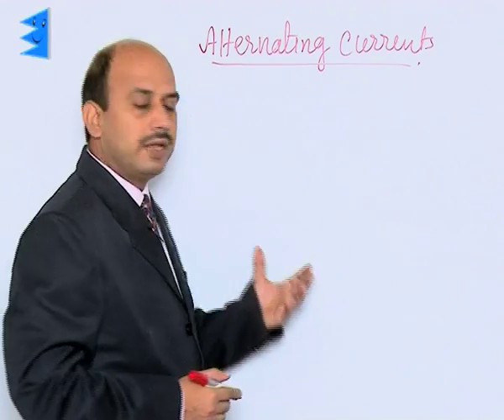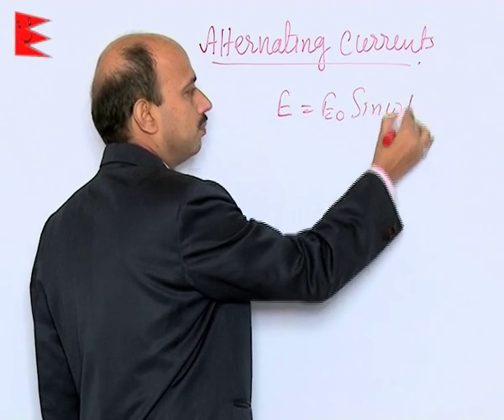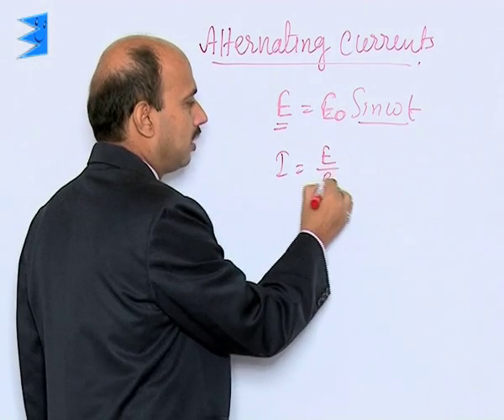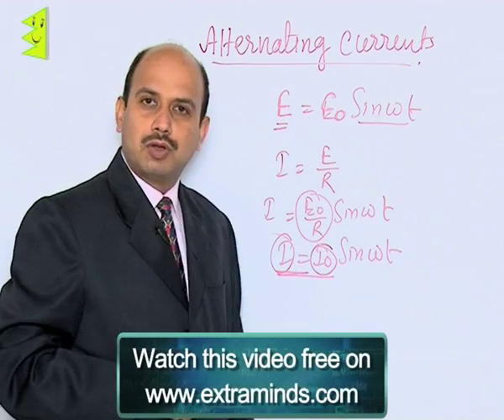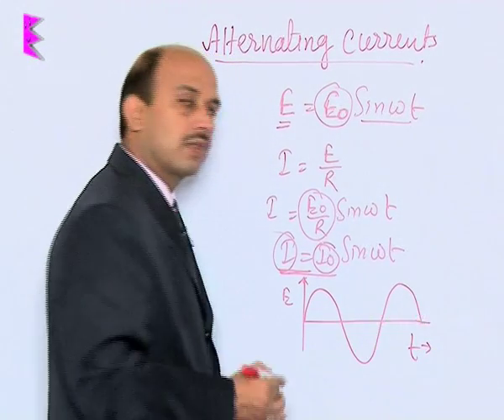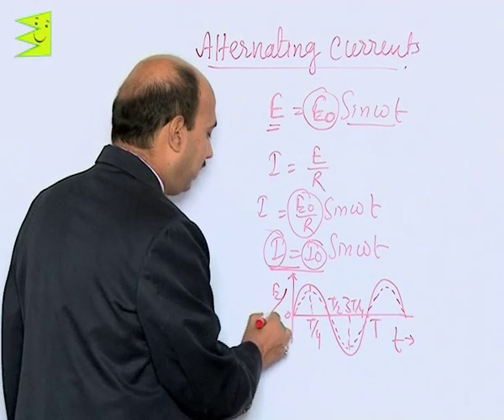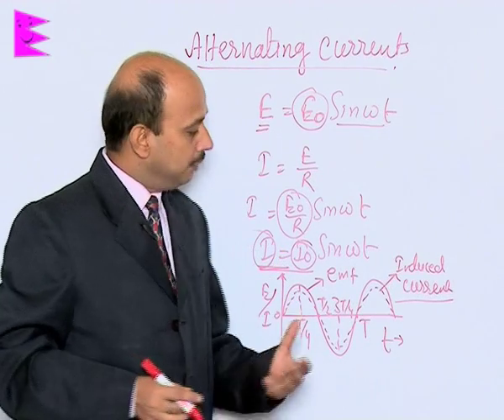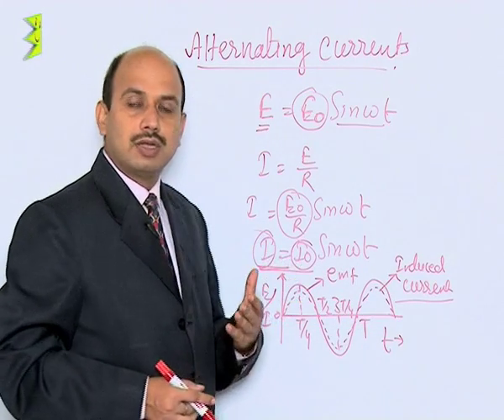CBSE Class 12 Physics Alternating Current Alternating Current |Extraminds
Topic: Alternating Current
Extraminds